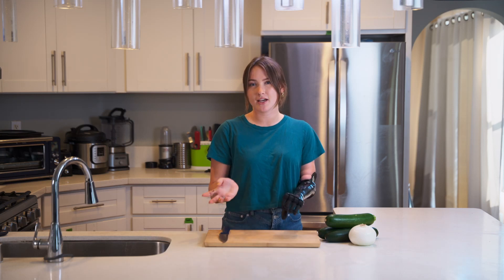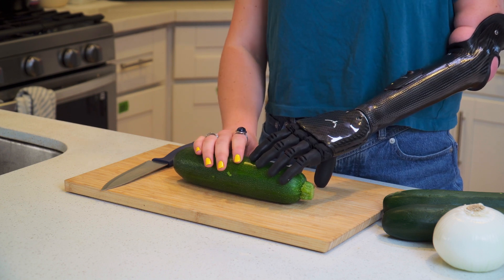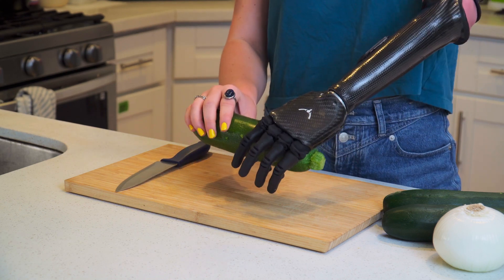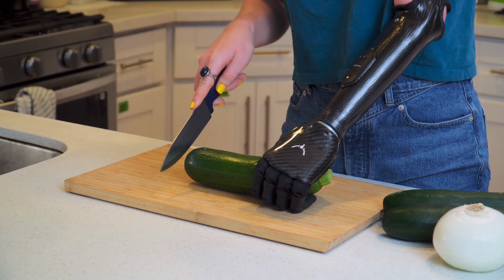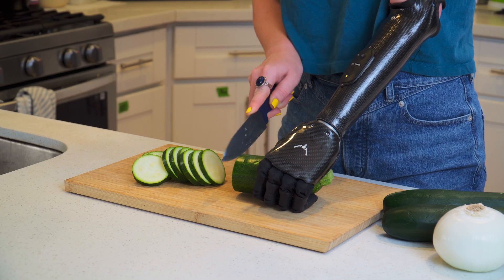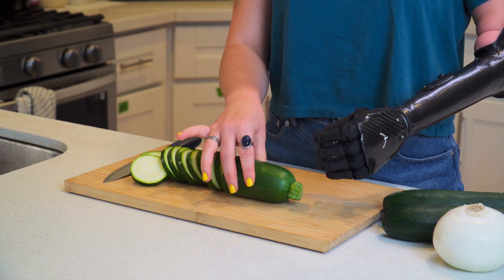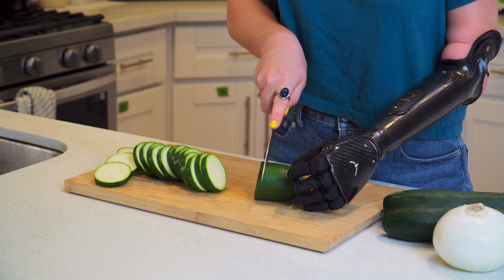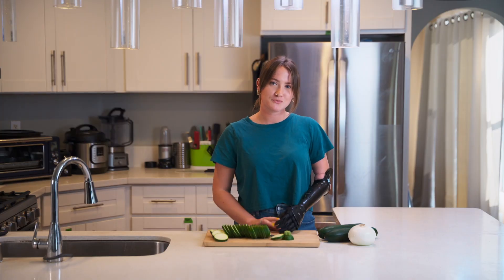Cutting Cylindrical Objects Using the PSYONIC Ability Hand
This video demonstrates how to use the Ability Hand when cutting vegetables